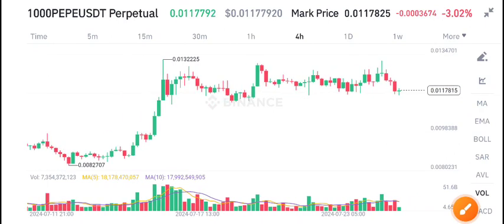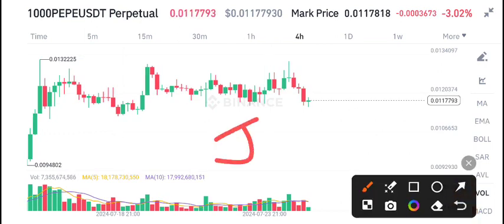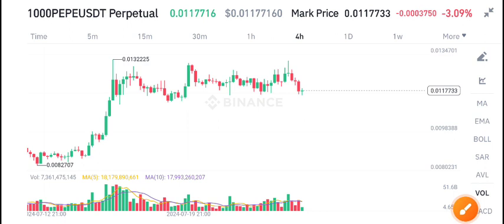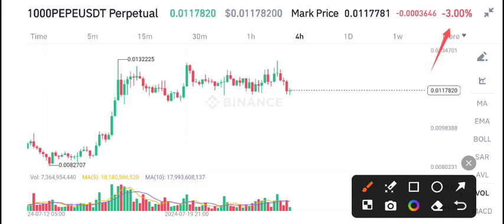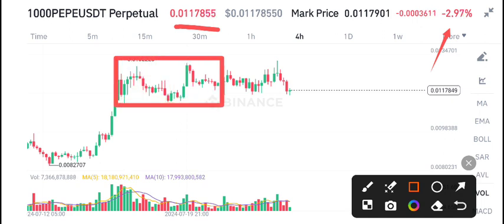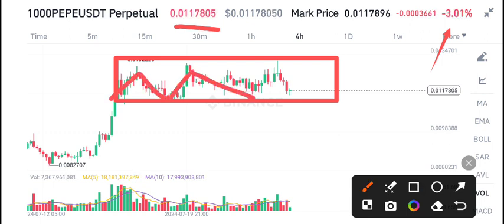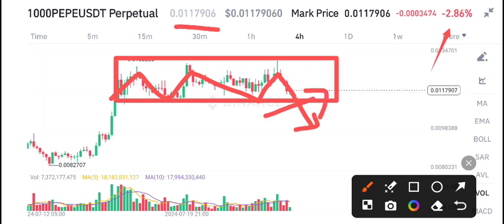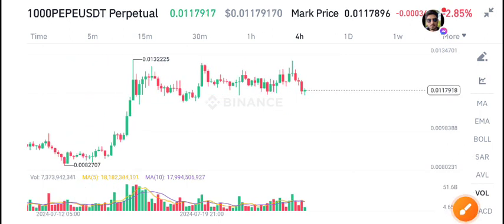PEPE Price Prediction Today! PEPE COIN News Today